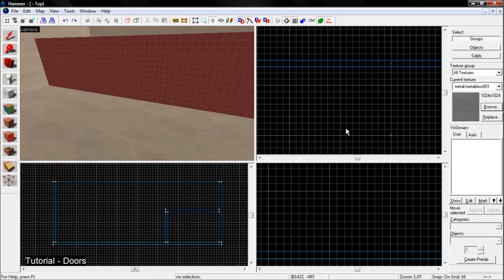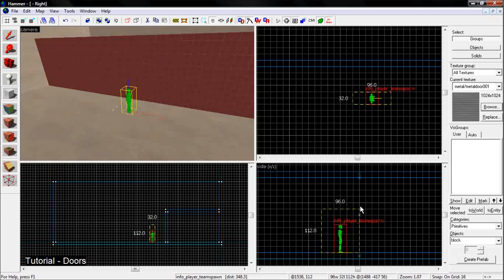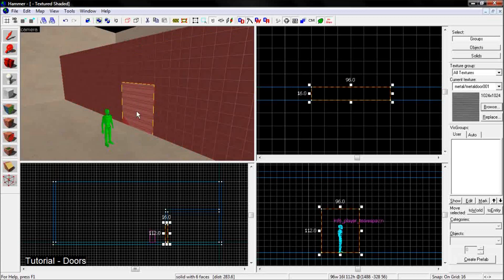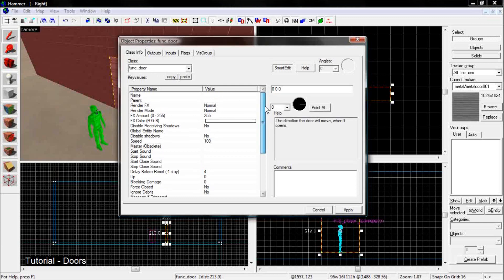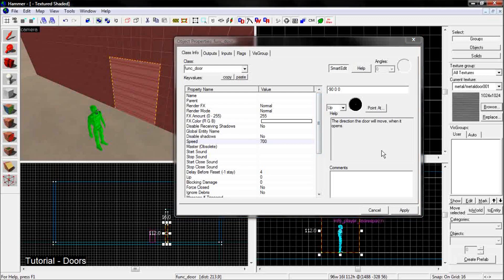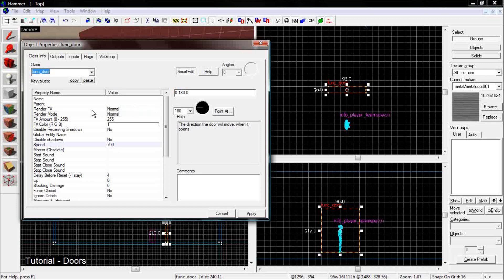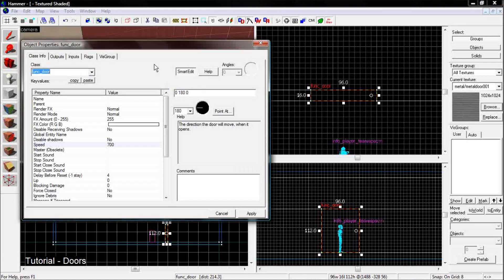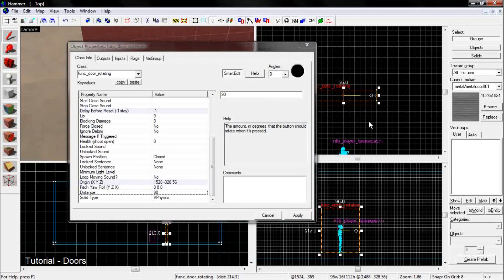JanimationD's TF2 Mapping Tutorial PART 1 - Doors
In this tutorial I will show you how to make doors that slide up and down, side to side, and doors that rotate.